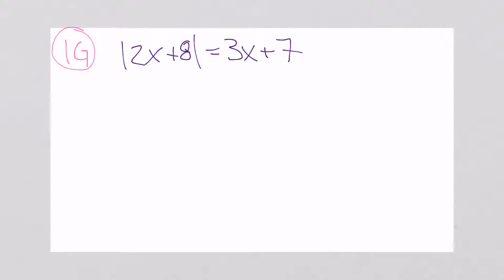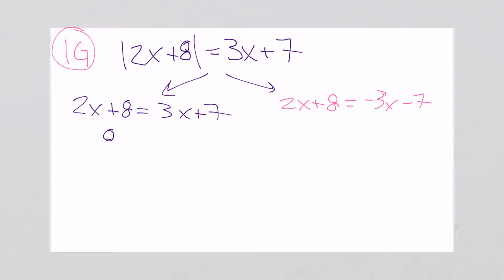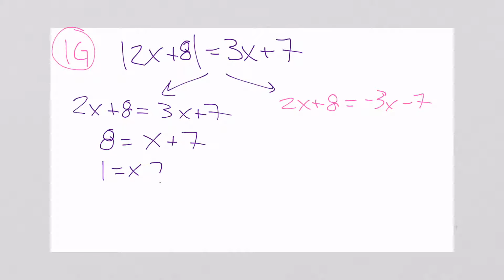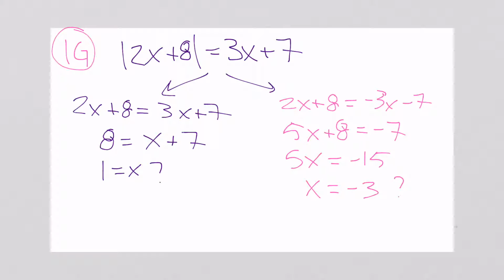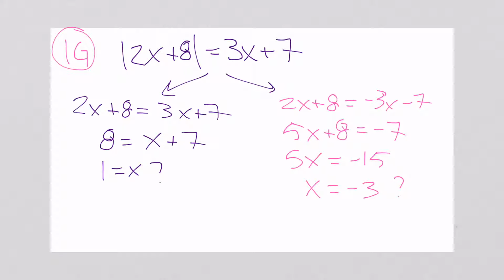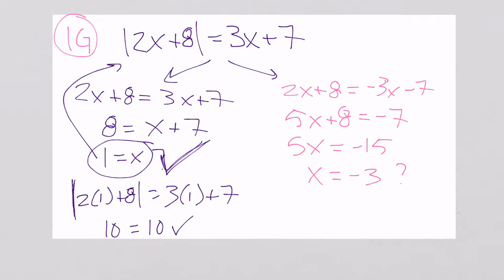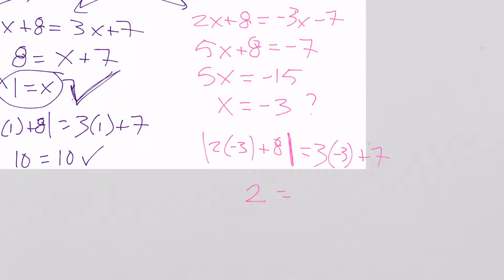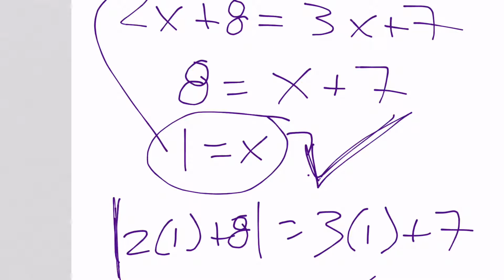A2H MER 1G